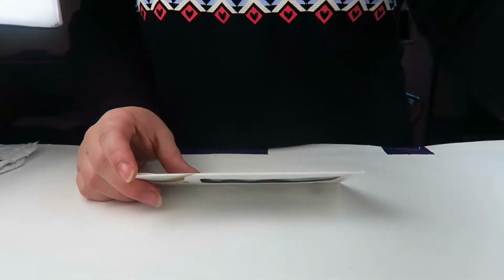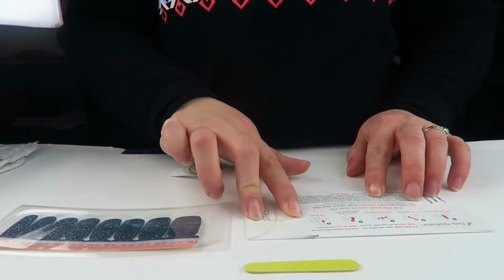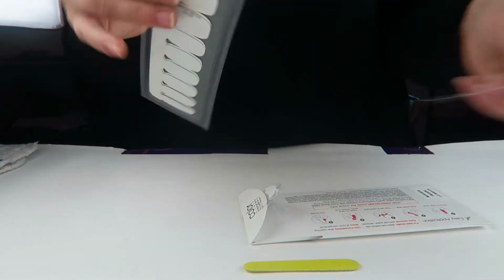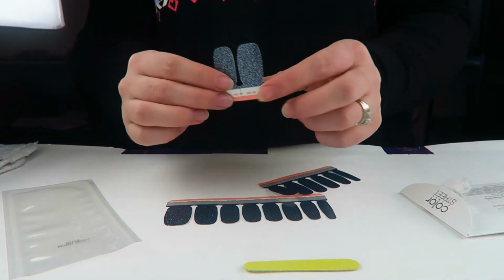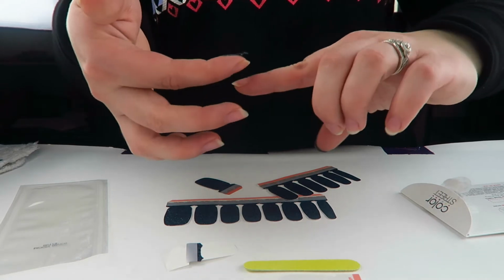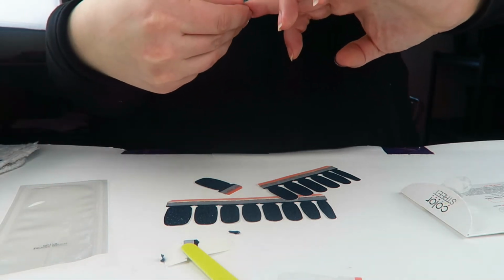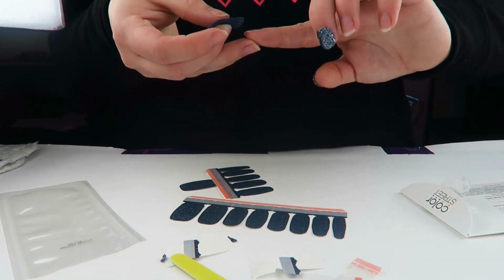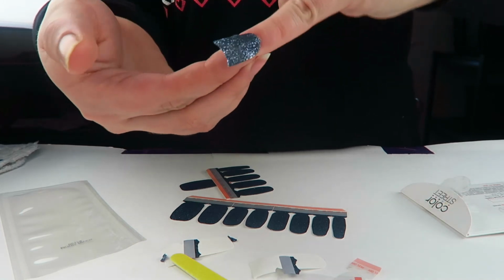COLOR STREET Nail Strips Review & Application 100% Nail Polish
Welcome Figueroa Fam. I have recently discovered Color Street and wanted to share my first experience with these nail strips. Hope you enjoy and find this video helpful.